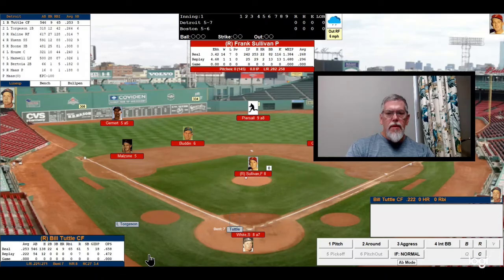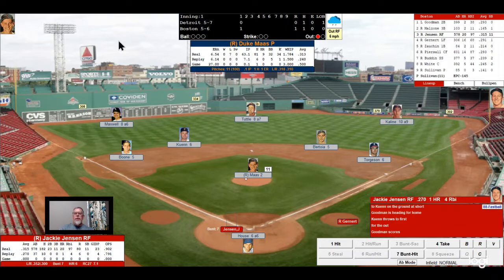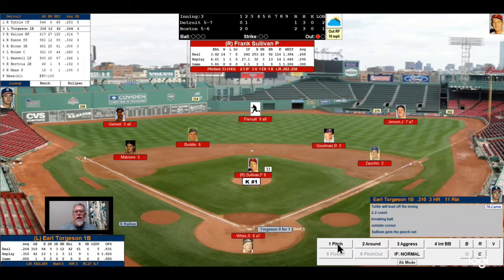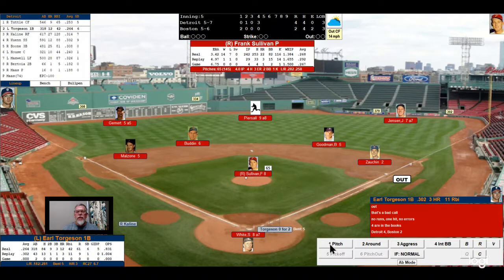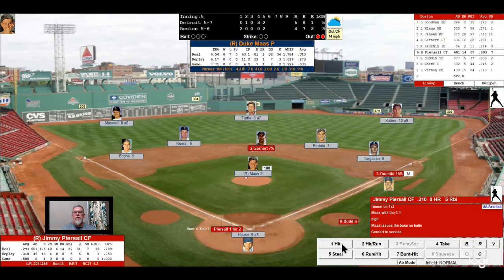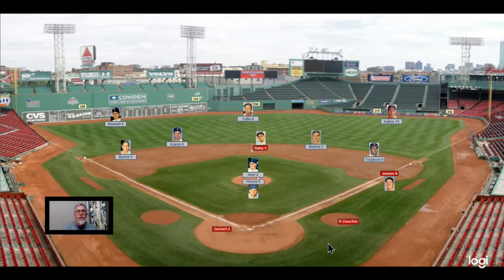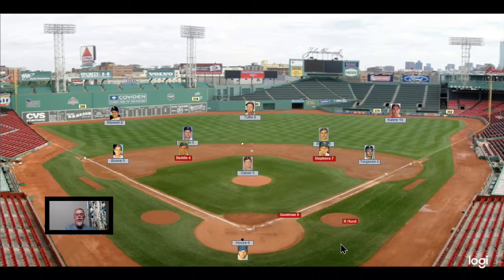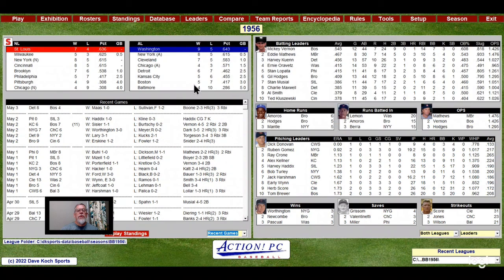1956 MLB Season Project | Detroit Tigers @ Boston Red Sox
A replay of the 1956 MLB Season | This replay will be a comparison of 3 PC Baseball Simulations ( Action PC, PC Replay, and Digital Diamond) | Today's game will be using Action PC | Tigers @ Red Sox